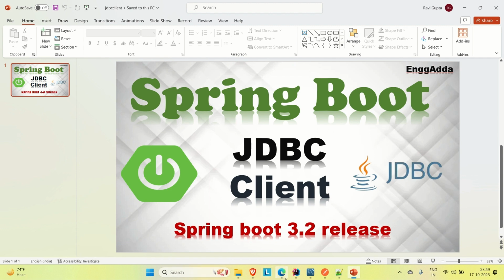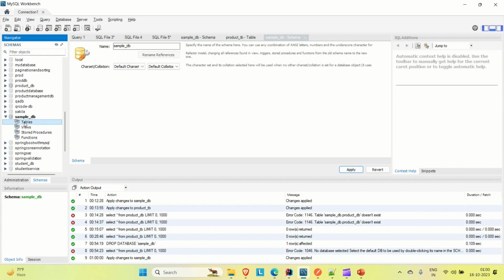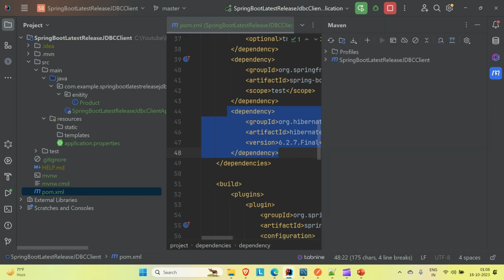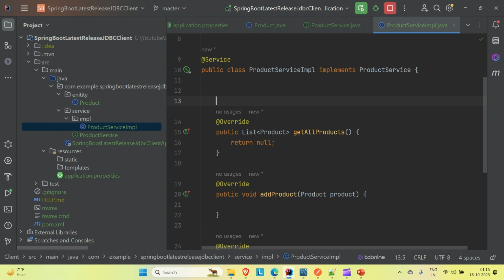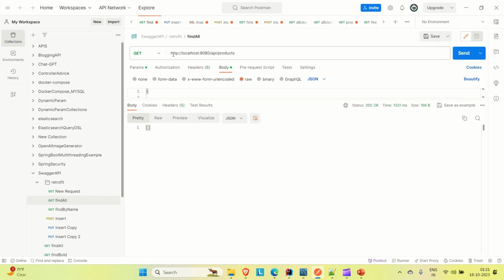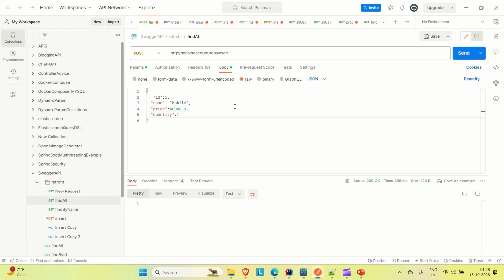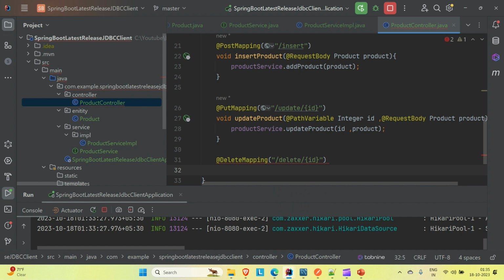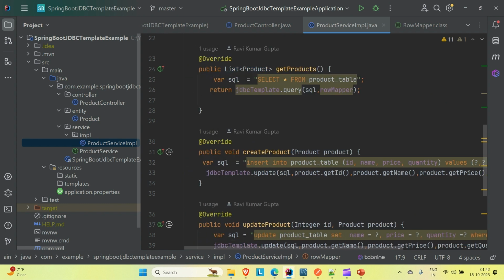JDBC Client | Spring Boot 3.2 Release| Develop Spring Boot CRUD Application Using JDBC Client&MYSQL